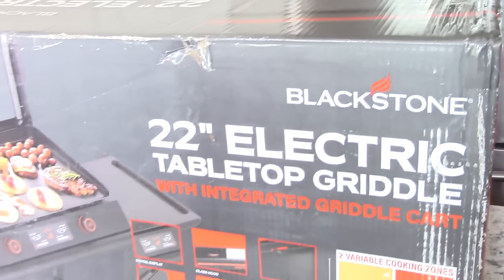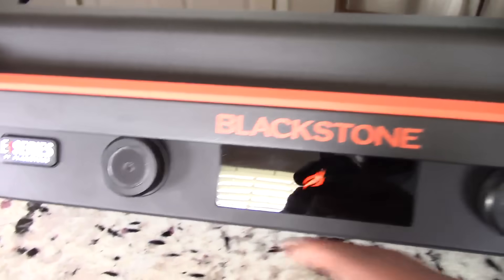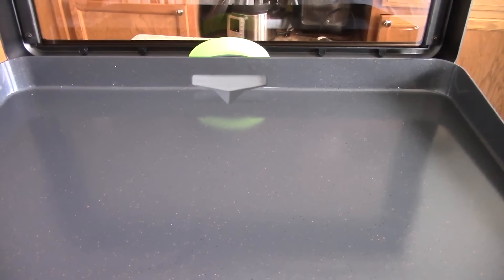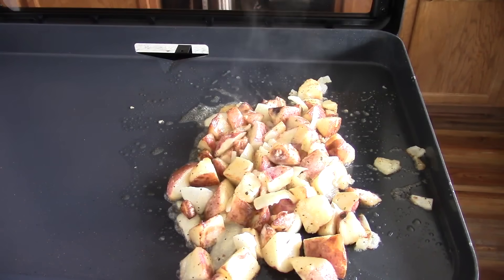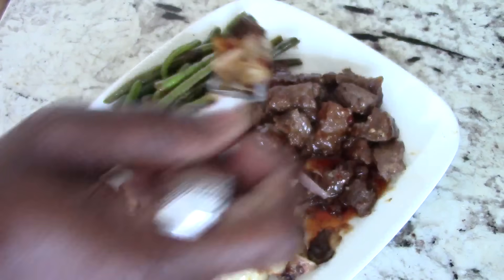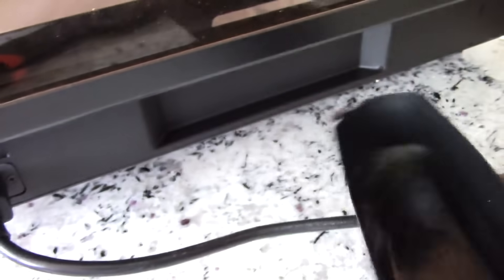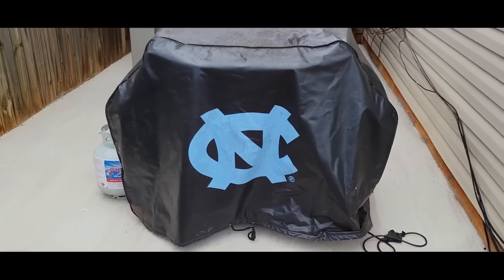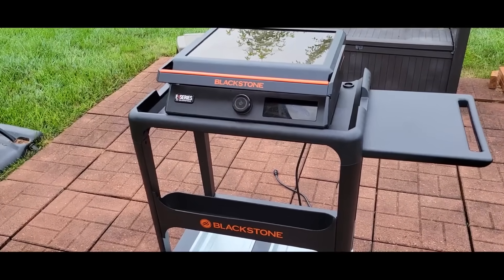Blackstone E-Series 22inch Electric Tabletop Indoor Griddle With Hood & Prep Cart First Look & Cook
Walmart Exclusive Blackstone E-Series 22inch Electric Indoor/Outdoor Griddle
flat cutter/stopper
Silicon scraper